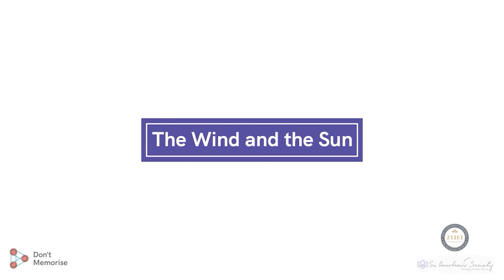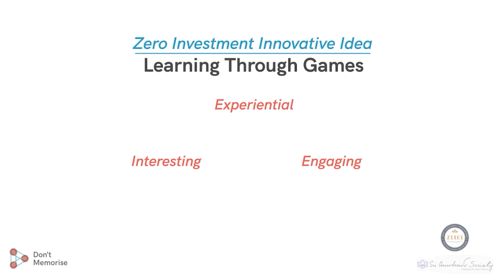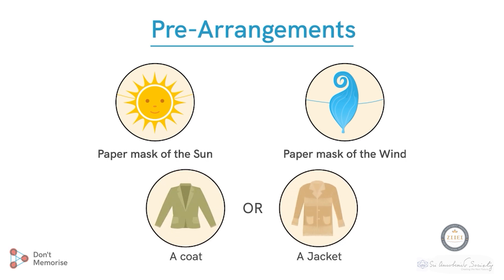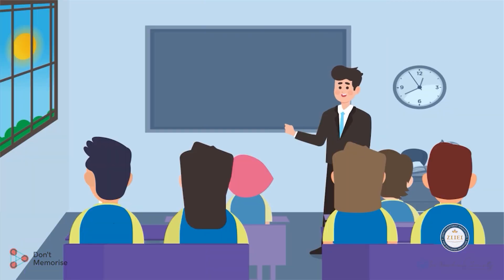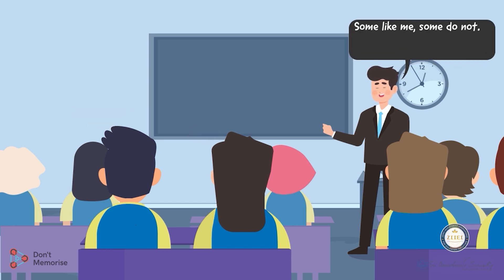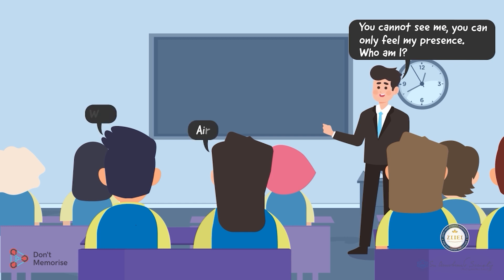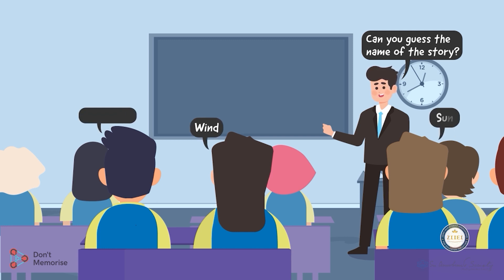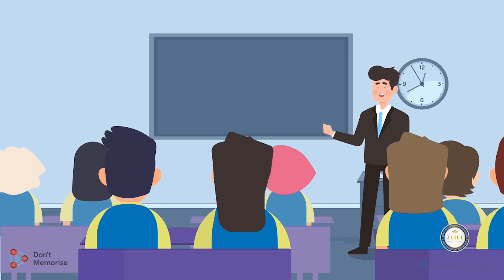The Wind and The Sun | Class 2 | English | Chapter 6 | Period 1 - Part 1